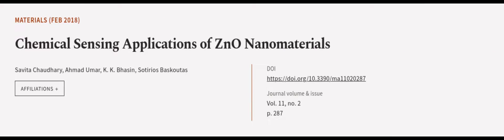Chemical Sensing Applications of ZnO Nanomaterials | RTCL.TV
### Keywords ###

### Article Attribution ###
Title: Chemical Sensing Applications of ZnO Nanomaterials
Authors: Savita Chaudhary, Ahmad Umar, K. K. Bhasin ,and Sotirios Baskoutas
Publisher: MDPI AG
DOI: 10.3390/ma11020287

### Video Timestamps ###
0:00:00 - Summary
0:00:54 - Title
0:01:00 - Outro
0:01:04 - End